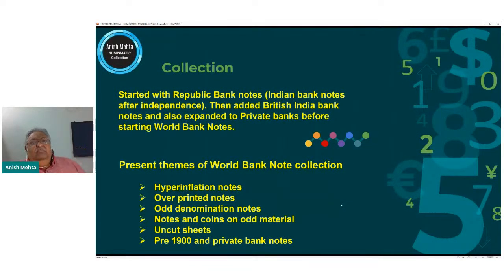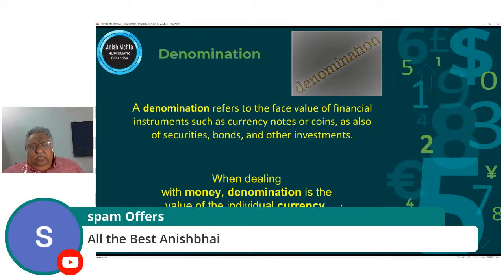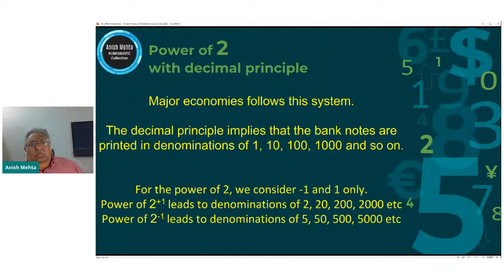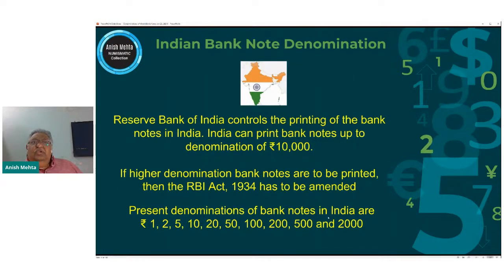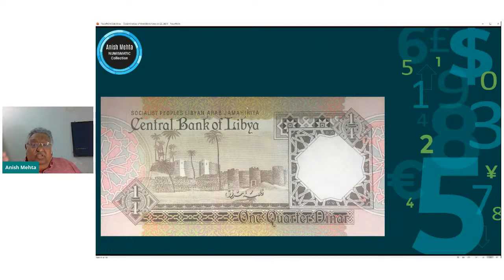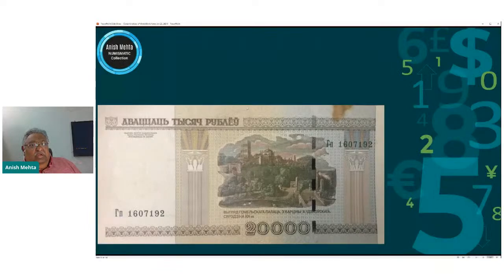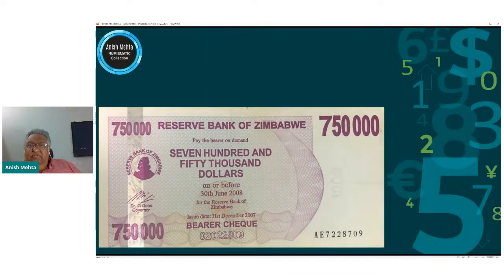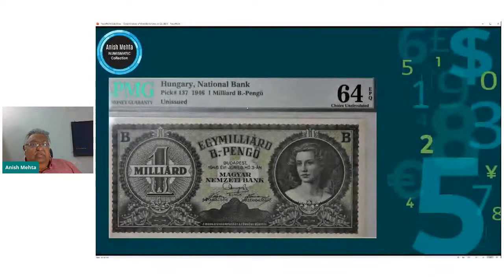Denominations of World Bank Notes by Mr. Anish Mehta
The denomination of notes is so differently adapted by various countries giving rise to a large number of denominations in paper money. In this webinar will cover some standard practices and give a glimpse of various denomination bank notes from my collection.